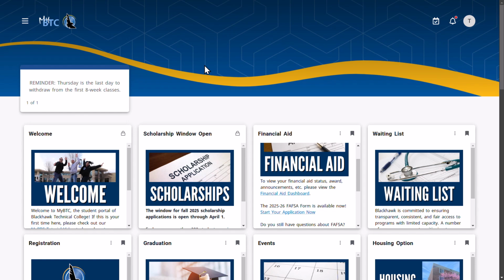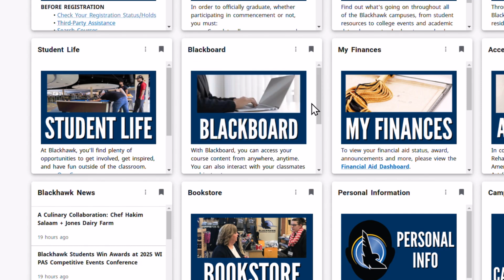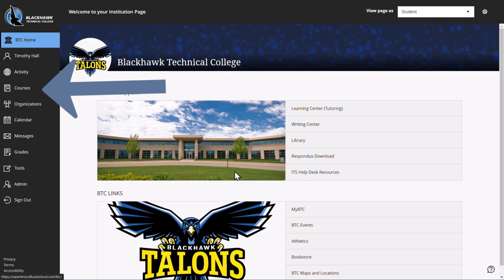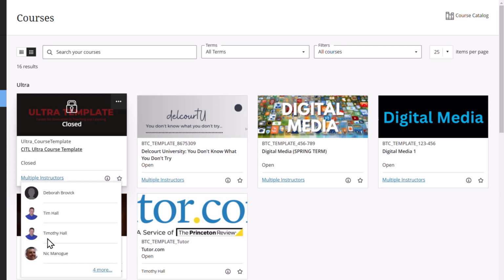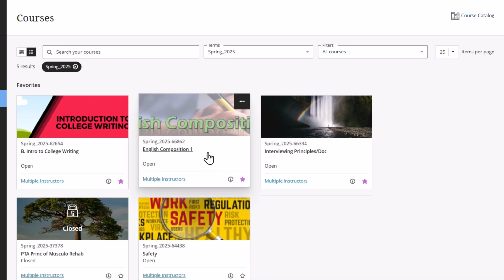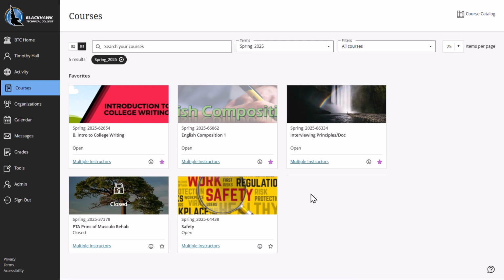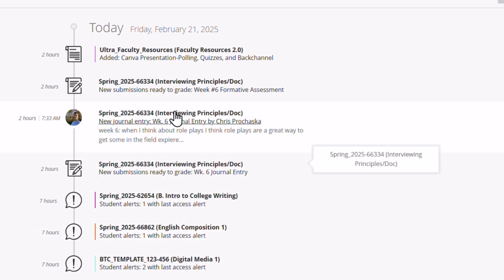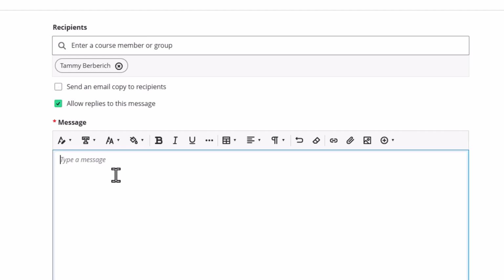BTC's Ultra Base Navigation for Students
Upon entering Blackboard the UBN is your dashboard for many features for your institution.